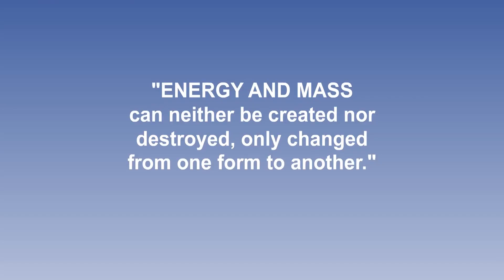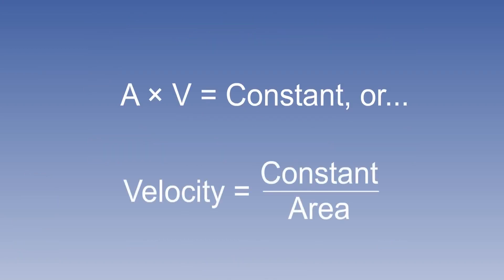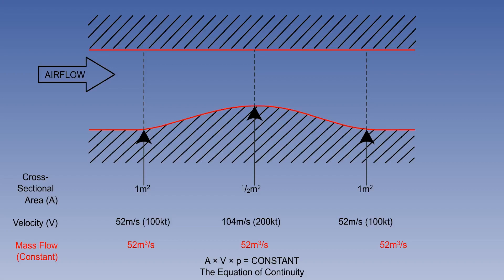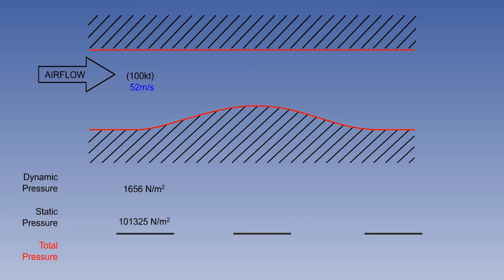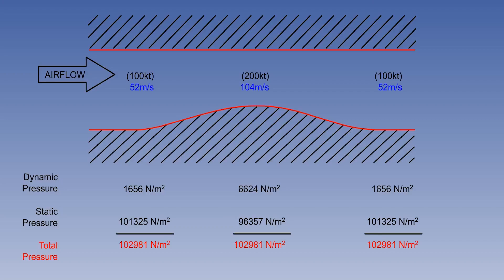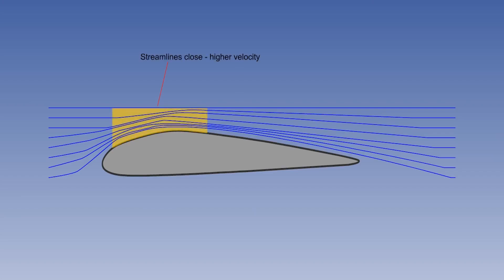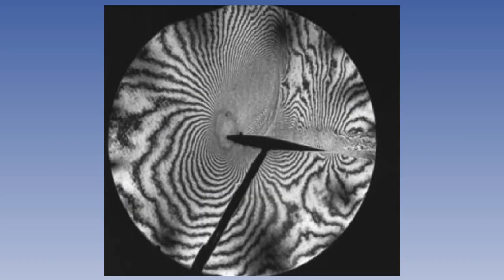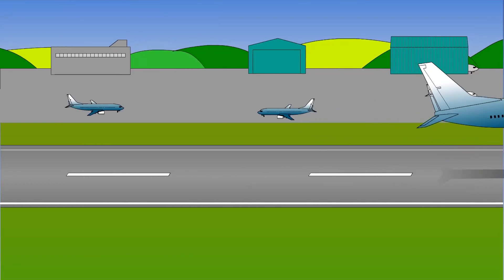05 ATPL Training Principles of Flight 05 Basic Aerodynamic Theory 1080 X 1920 60fps